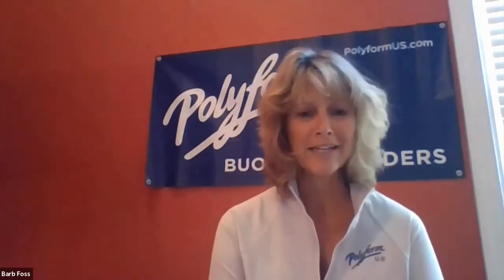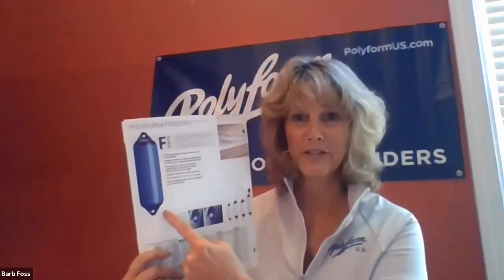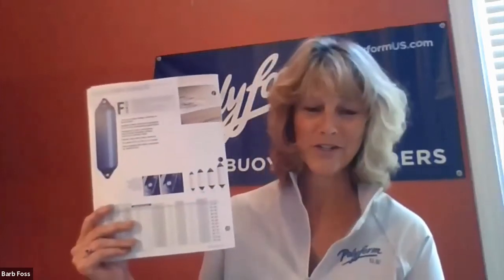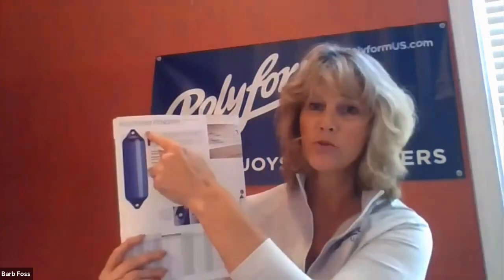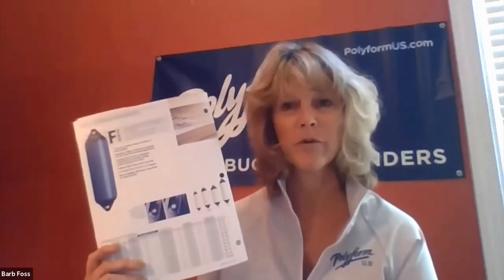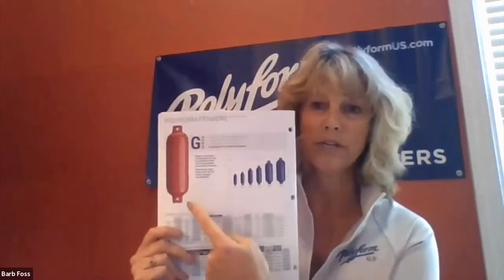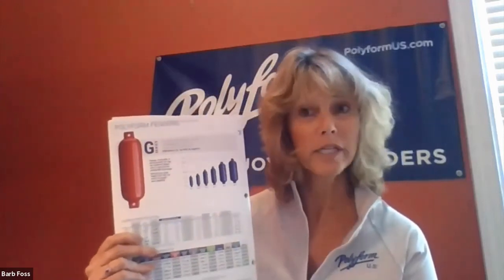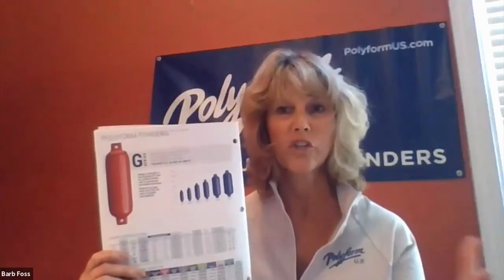Polyform Fenders, LIVE Q&A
Polyform Fenders has a wide variety of products and sometimes can overwhelm the customer. This is why Brandon from Atlantic Marketing and Barb from Polyform break it down for us. Teaching us about the product line and taking live customer questions, watch and learn!